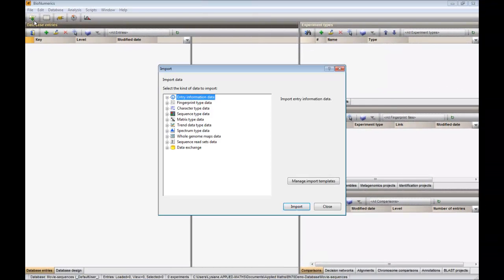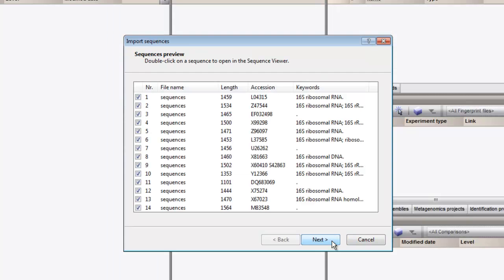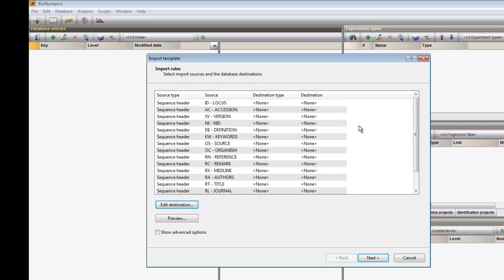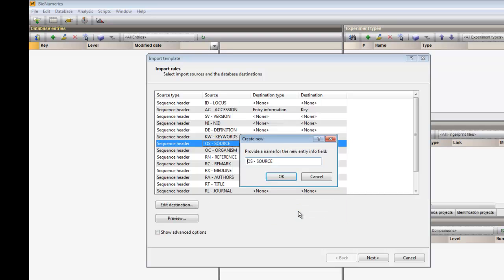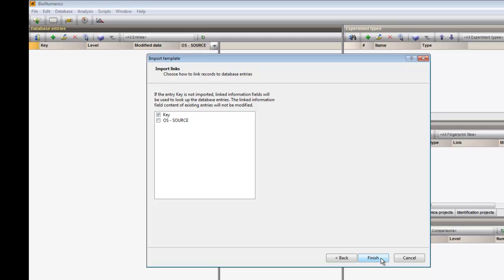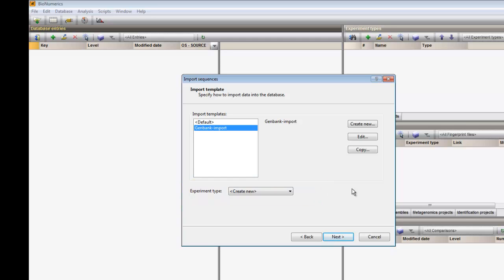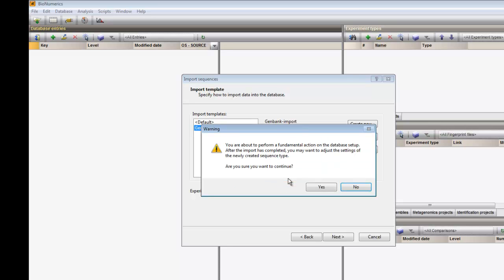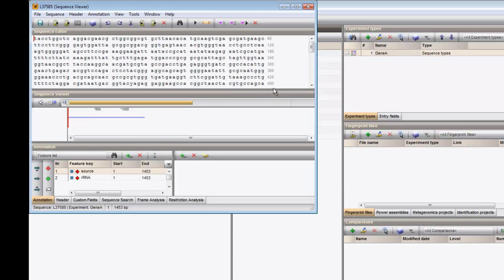Import sequences in GenBank format from text files (BioNumerics 7)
In this video you will learn how to import sequences in GenBank format from a text file into your BioNumerics 7 database.